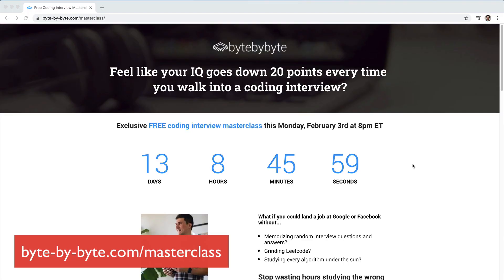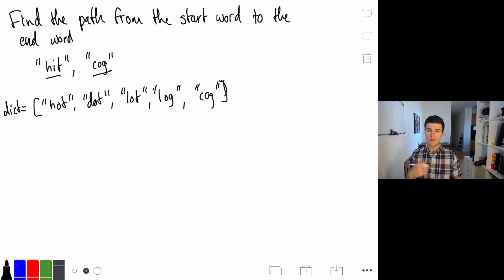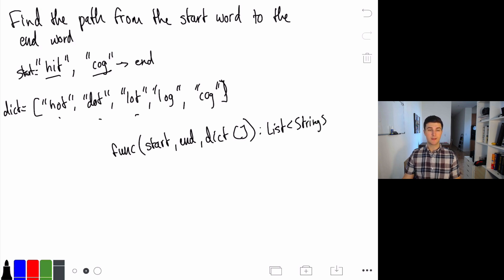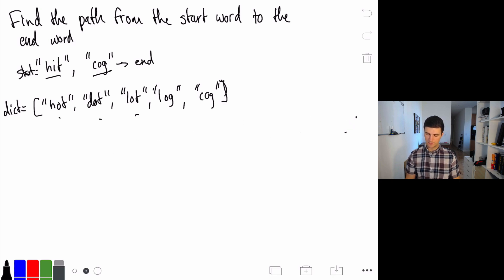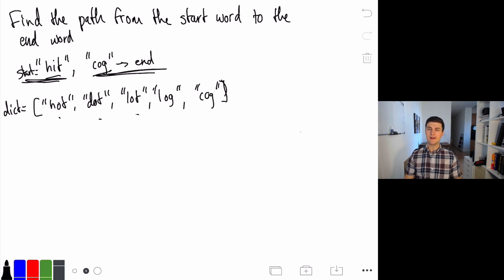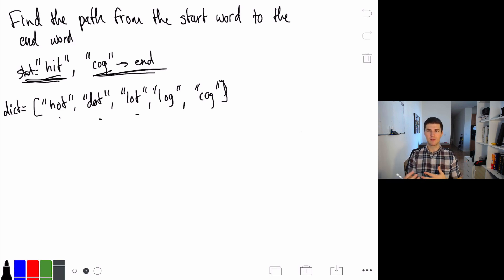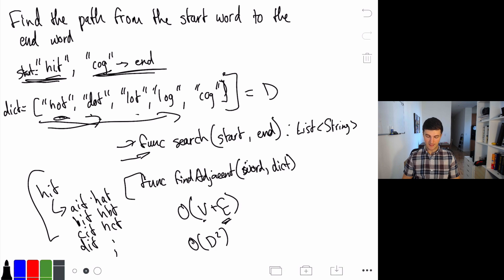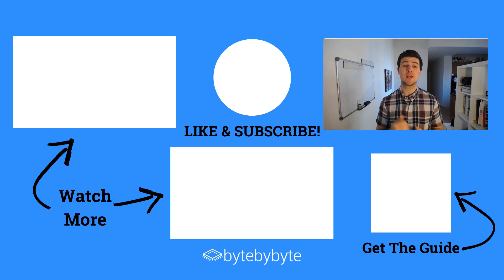Word Ladder SOLUTION (Leetcode #127)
Word Ladder SOLUTION (Leetcode #127) // Do you know how to solve this problem?

The word ladder problem on Leetcode (#127) is an interesting coding interview problem, particularly with the application to graphs and depth-first search. This makes it worthwhile to including in your coding interview prep.

In this video, I'll show you this coding interview question and answer and walk you through the exact thought process to solve this problem if you see it in an interview at a company like Google or Facebook.

Check out the solution to this coding interview question.